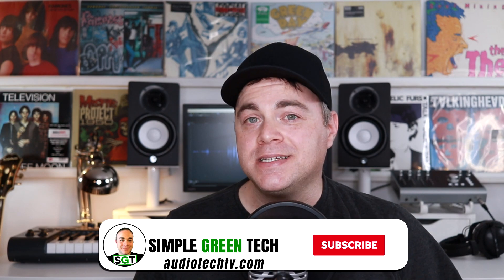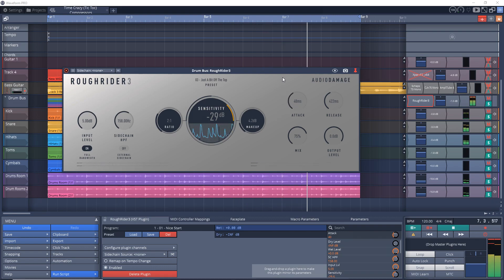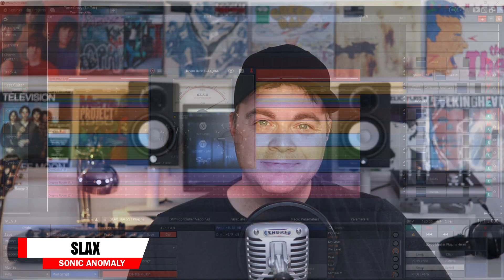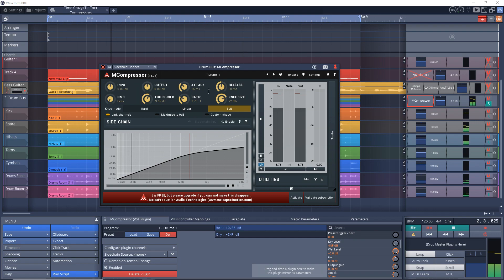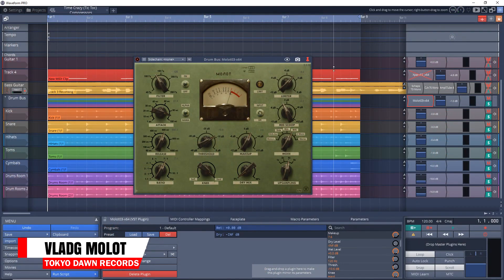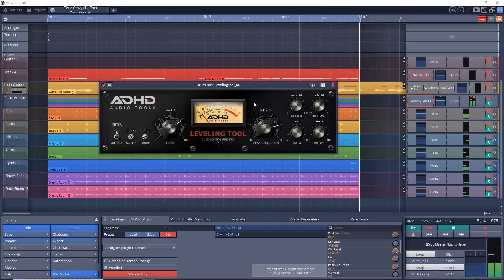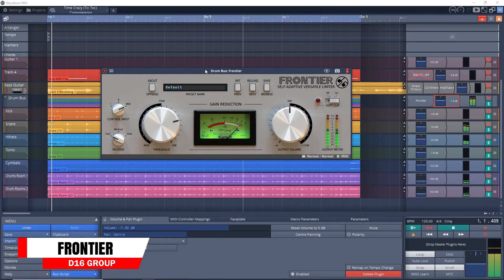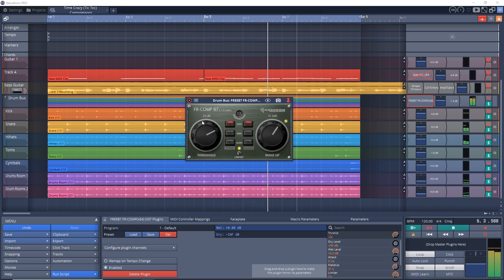Free Audio Compression Plugins - Best Free VST Plugins 2020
In this video I look at over 10 free audio compression plugins. This is part of my best free vst plugins 2020 series.

Save on some of the best plugins available today. Visit Plugin Boutique and find the best deals on the best plugins.

FREE VST PLUGINS MENTIONED IN THIS VIDEO:
► 0:29 Klanghelm DC1A
► 1:16 Audio Damage Rough Rider
► 2:05 FXPansion DCAM Free Comp
► 2:56 Sonic Anomaly SLAX
► 3:45 Melda Audio MCompressor
► 4:46 Klanghelm MJUC jr
► 5:38 Tokyo Dawn Records Molot
► 6:34 AdHd Leveling Tool
► 7:23 Sender Spike SN01-G
► 8:11 D16 Group Frontier
► 9:07 Honorable Mentions

In this video Zane from Simple Green Tech looks at some of the best free audio compression plugins available in 2020. This is part of my best free vst plugins 2020 series. There are so many great free vst plugins and free compressor plugins out there so this is just a small sample of them and I include audio tests of each one. If you're looking to add some more variety to your home studio music production check out a few of these free compressor vst plugins.